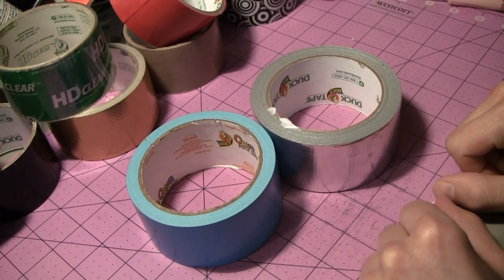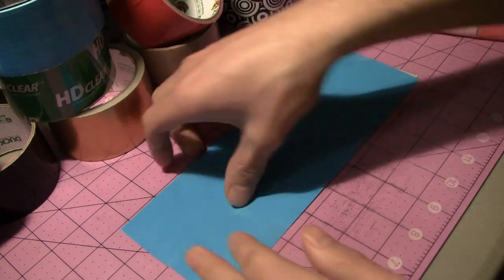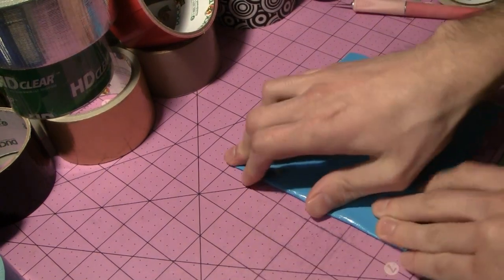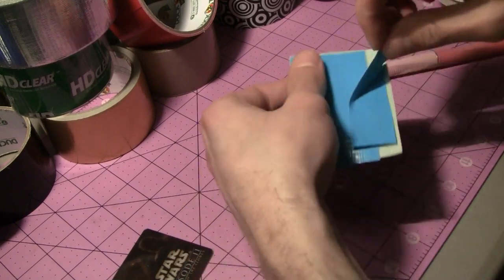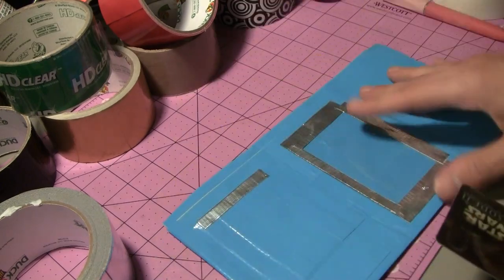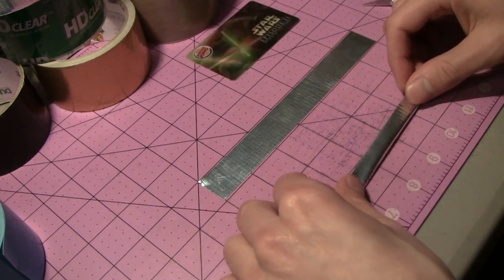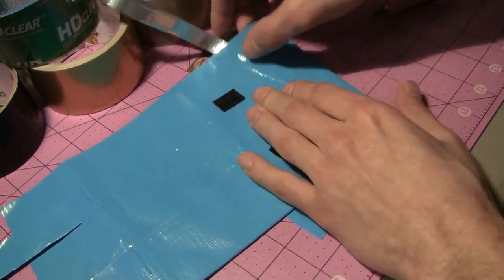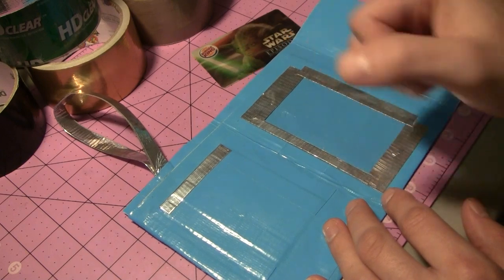How to make a Duct tape Wristlet purse!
As made in last week's time lapse!